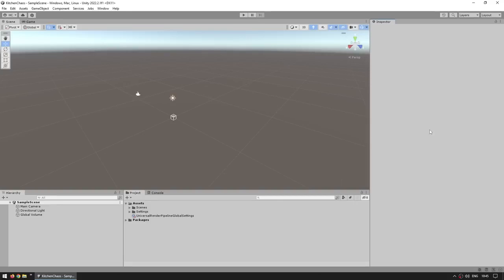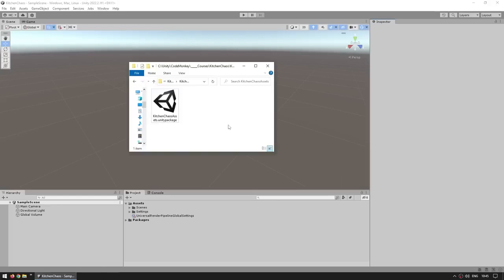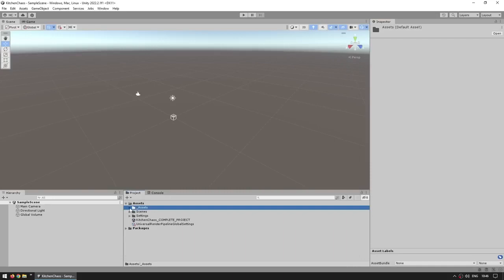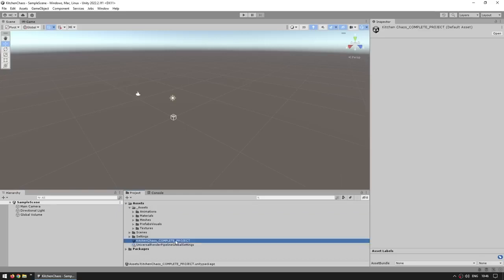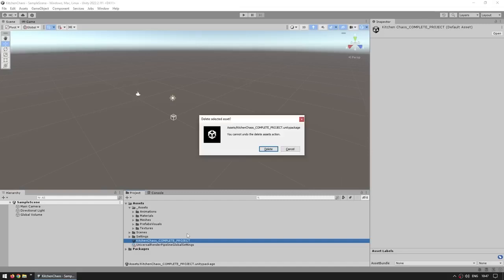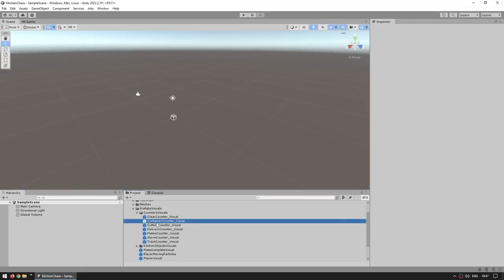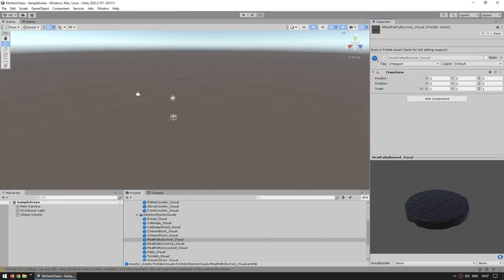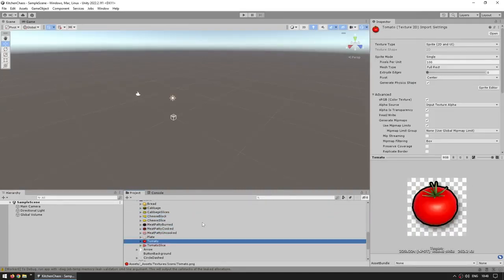008 Importing Assets